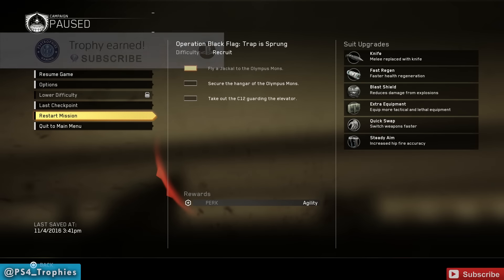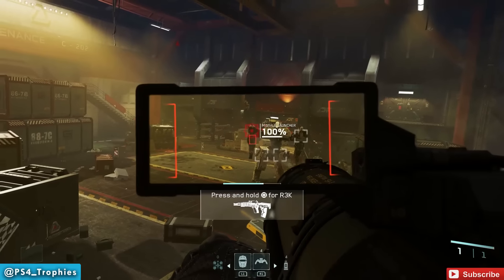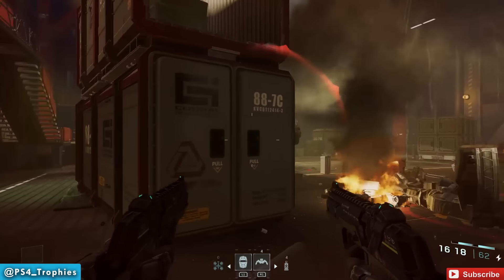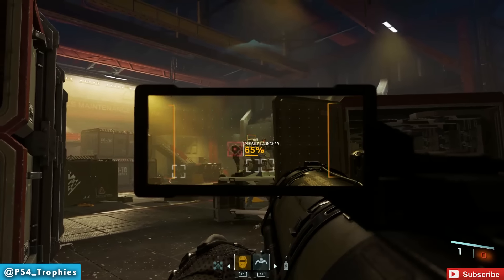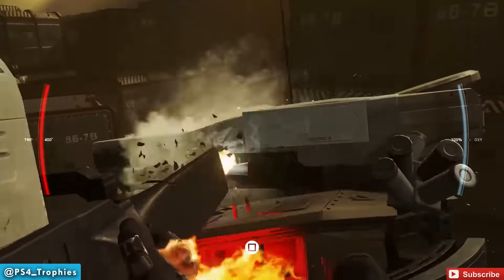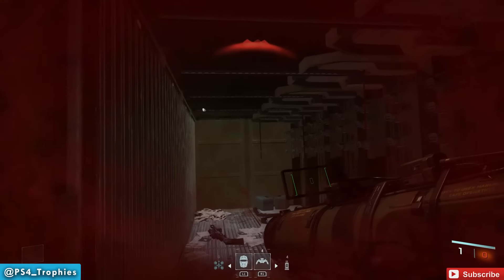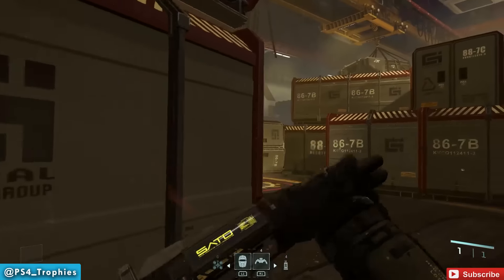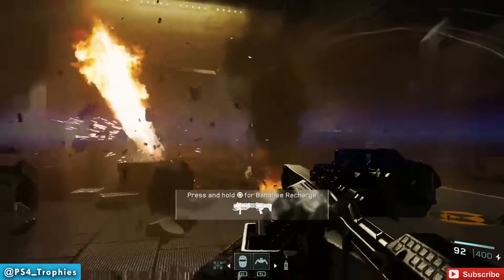Call of Duty Infinite Warfare - C12 Trophy Guide - Destroy a C12 w/ Left and Right Rodeo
. Call of Duty Infinite Warfare C12 trophy and achievement guide. Kill a C12 by doing a right rodeo, a left rodeo and by blowing off multiple limbs

★  This Game includes the following trophies  ★

Platinum
Awarded when all other trophies have been unlocked.

Rising Threat
Complete Rising Threat.

Black Sky
Complete Black Sky.

Operation Port Armor
Complete Operation Port Armor.

Operation Burn Water
Complete Operation Burn Water.

Operation Dark Quarry
Complete Operation Dark Quarry.

Operation Black Flag
Complete Operation Black Flag.

Operation Blood Storm
Complete Operation Blood Storm.

The Longest Day
Complete all Single Player missions on Veteran.

Operation Taken Dagger
Complete Operation Taken Dagger.

Operation Phoenix
Complete Operation Phoenix.

Operation D-Con
Complete Operation D-Con.

Operation Deep Execute
Complete Operation Deep Execute.

Targets of Opportunity
Complete all ship boarding side missions.

Operation Safe Harbor
Complete Operation Safe Harbor.

Operation Pure Threat
Complete Operation Pure Threat.

Operation Grave Robber
Complete Operation Grave Robber.

Operation Sudden Death
Complete Operation Sudden Death.

Operation Trace Kill
Complete Operation Trace Kill.

Top Gun
Complete all Jackal-only side missions.

New Gun Collector
Scan your first weapon!

Serious Gun Collector
Scan 10 weapons.

Gun Nut
All weapons scanned.

Peace to the Fallen
Listened to all of the death letters of the fallen.

Make it Personal
Load out with a custom weapon.

Gear Up
Find your first equipment upgrade.

Fully Equipped
Earn all equipment upgrades.

Fangs Out
Earn your first Jackal item (weapon or upgrade).

Jackal Ace
Earn all Jackal weapons and upgrades.

Ante Up
Get your first kill on the most-wanted board.

Aces High
Clear half of the most-wanted board.

Royal Flush
All SDF Aces and Captains killed.

Danger Close
Kill 15 enemies with a zero G grappling hook.

You Know Nothing
Kill Kotch before his speech ends.

Captain's Log
Use the computer in the Captain's office.

Reality TV
Watch a news cast.

Boots on the Ground
Go 2 minutes without double jumping or wall running in a mission where these abilities are available.

Peek-a-boo!
Kick open a door, peek open a door, and throw a grenade while peeking a door.

Gravity Kills
Kill an enemy while floating in your own anti-gravity grenade.

C12
Kill a C12 by doing a right rodeo, a left rodeo and by blowing off multiple limbs.

Sticker Collector
In Spaceland, find all of the quest items and complete the sticker pack.

Sooooul Key
In Spaceland, recover the piece of the Soul Key.

The Bigger They Are
In Spaceland, defeat 5 Brutes in one game without dying.

Hoff The Charts!
In Spaceland, unlock David Hasselhoff.

Rock On!
In Spaceland, craft a Weapon of Rock.

Get Packed
In Spaceland, Pack-A-Punch a weapon.

In Spaceland, create an Exquisite Core.

I Love the 80's
In Spaceland, find the MW1 and MW2 songs.

Insert Coin
In Spaceland, play every arcade game at least once.

Brain Dead
In Spaceland, play 30 games and get to scene 10 or higher.

Dominion
Win 5 online matches in Multiplayer.